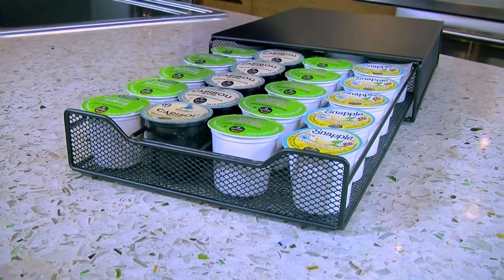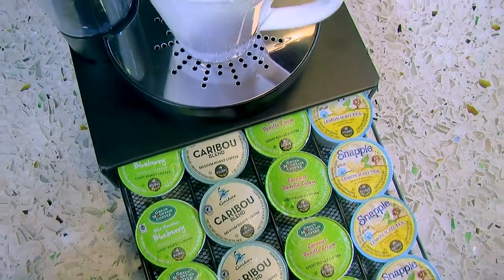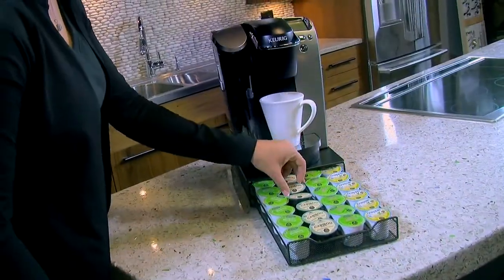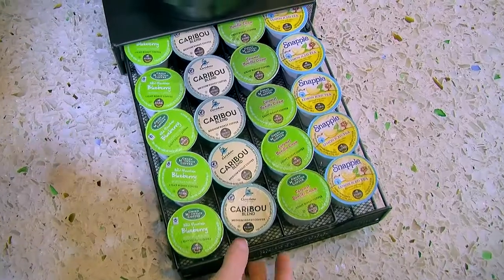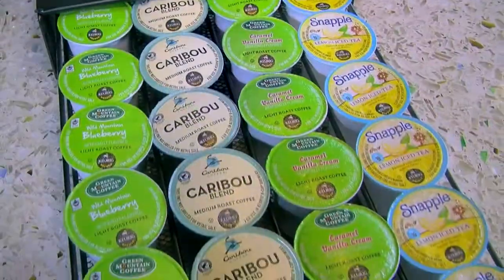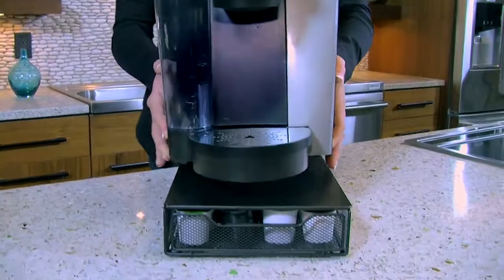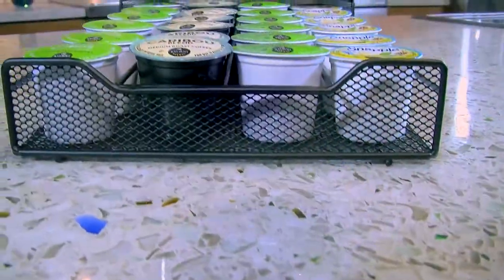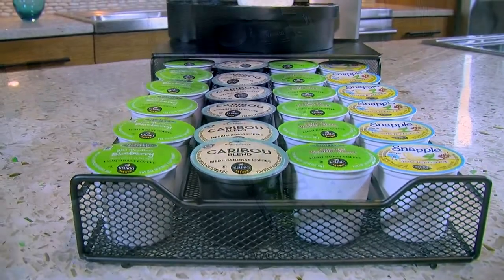Nifty Mini K-Cup Drawer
The Nifty K-Cup Drawer hold and organizes 24 K-Cup packs for the Keurig K-Cup single cup brewing system.  Space saving design allows you place the Keurig brewer on top the drawer to save on counter top space.  Great for small places.